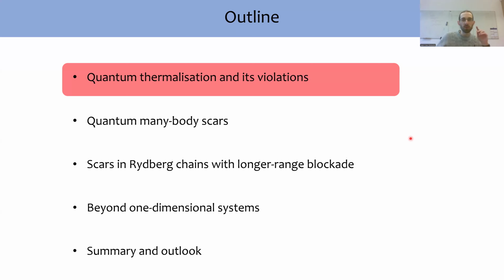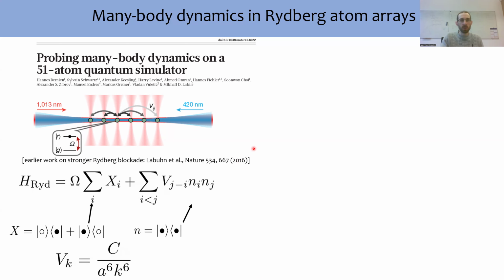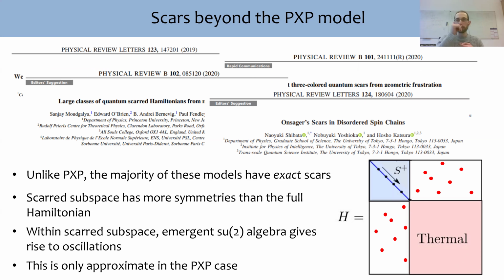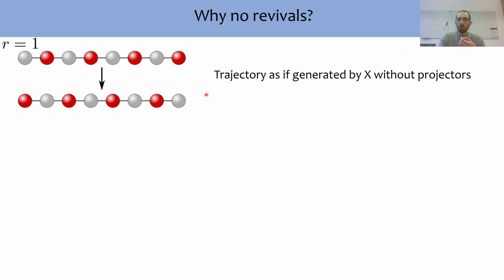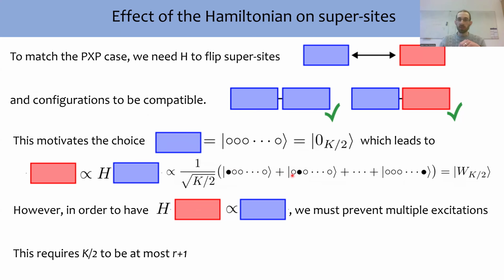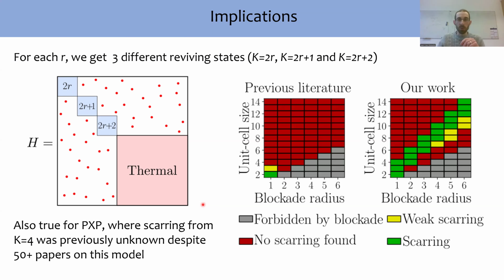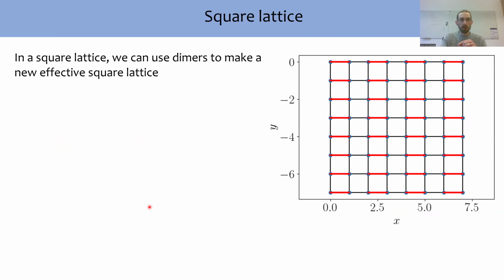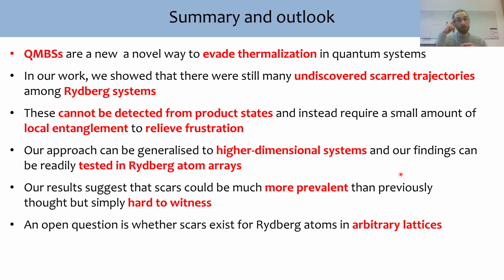Jean-Yves Desaules (ISTA, Vienna)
Title: Quantum many-body scars beyond the PXP model in Rydberg simulators
Abstract: Persistent revivals recently observed in Rydberg atom arrays have challenged our understanding of thermalisation and attracted much interest to the concept of quantum many-body scarring : the presence of coherent dynamics in otherwise chaotic Hamiltonians. They have since been reported in multiple models, including the kinetically-constrained PXP model realised in Rydberg chains. At the same time, questions of how common scarring is and in what systems it can be observed remain open. In particular, decreasing the spacing between Rydberg atoms to make the constraint act beyond nearest-neighbours seemingly destroys scarring.
In this talk, I will discuss how this breakdown of scarring can be understood through the lens of frustration linked to the constraint. Crucially, this frustration can be lifted by entanglement, making it possible to witness coherent oscillations for an arbitrary constraint range. However, in contrast to the PXP model, their observation requires launching dynamics from weakly entangled initial states rather than from a product state. This key insight allows us to demonstrate that scarring exists in a much broader family of experimentally-realisable models that includes and generalises PXP to longer-range constraints and states with different periodicity. Our approach can also be used in higher dimensions where frustration is more ubiquitous, revealing a plethora of new scarred trajectories.